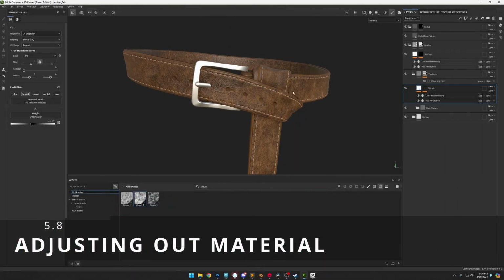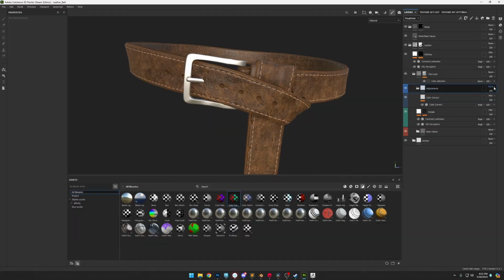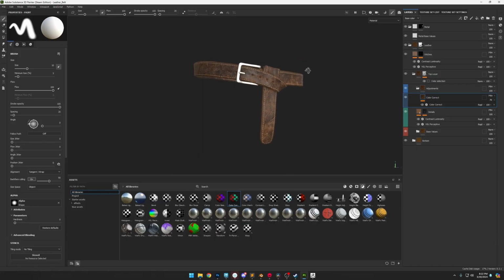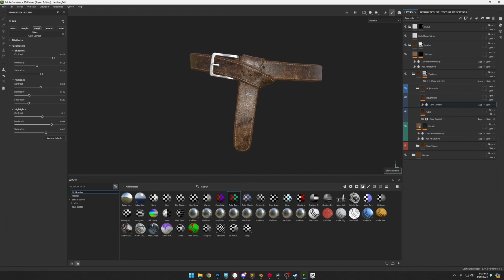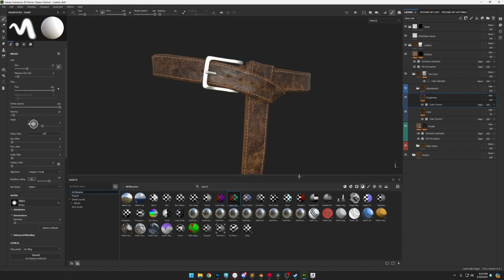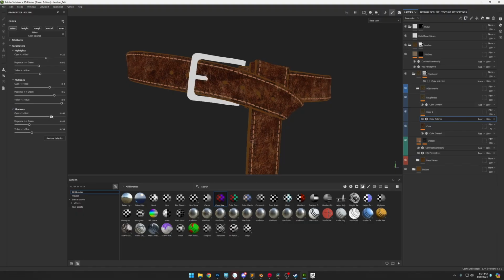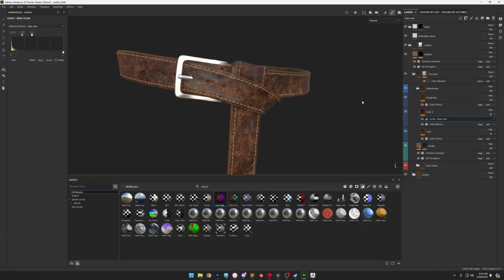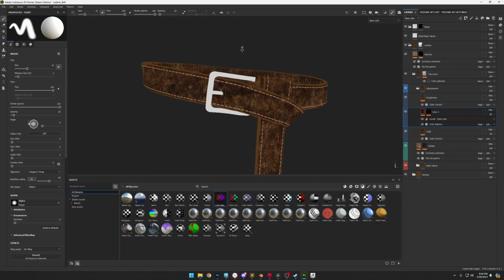Substance Painter B P 5 8 Adjsuting Our Material